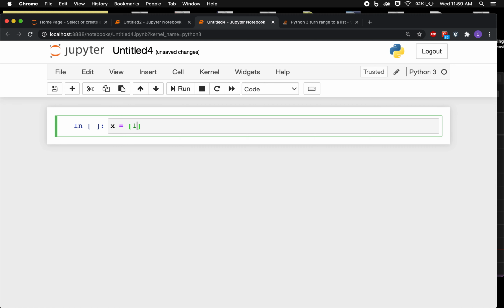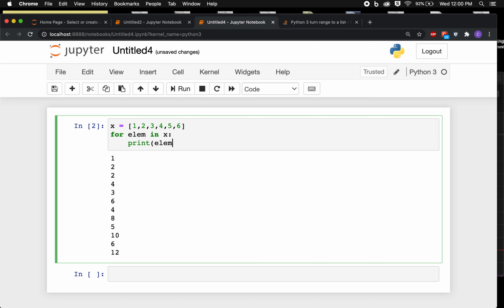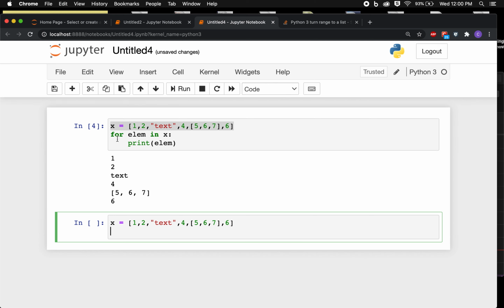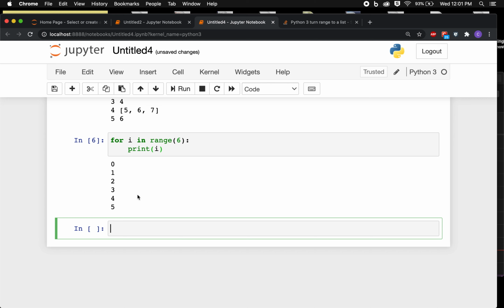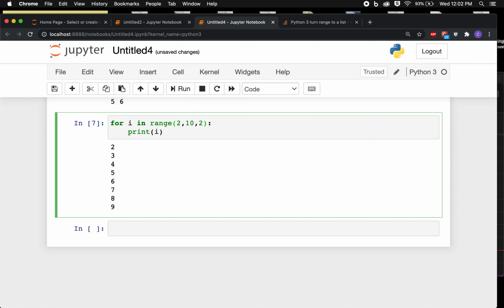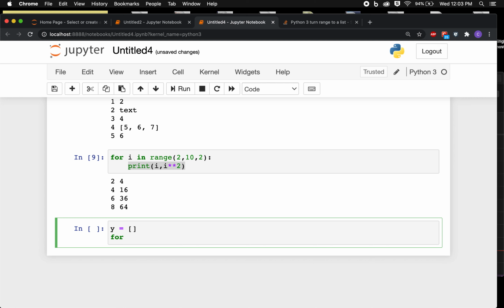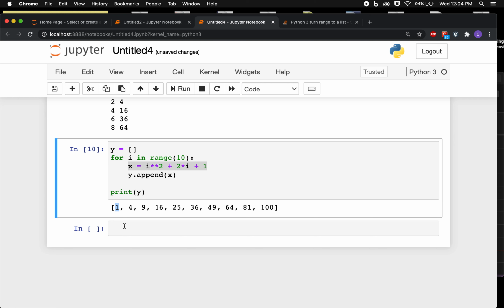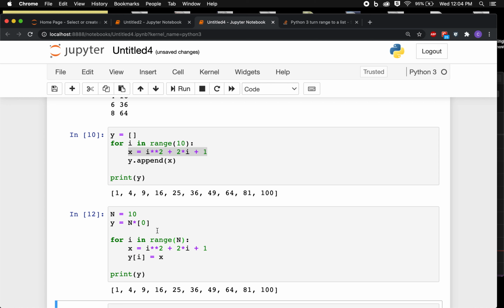Lecture 2.5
This video covers the basics of for loops.